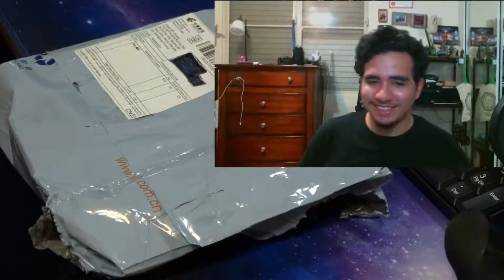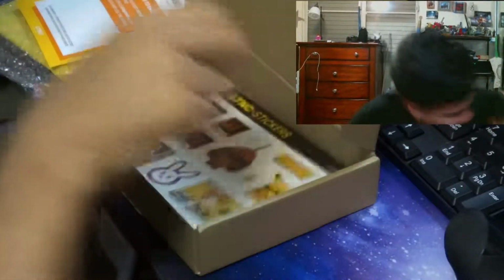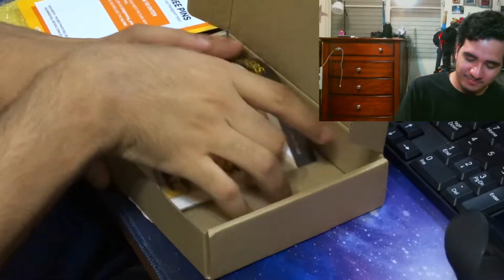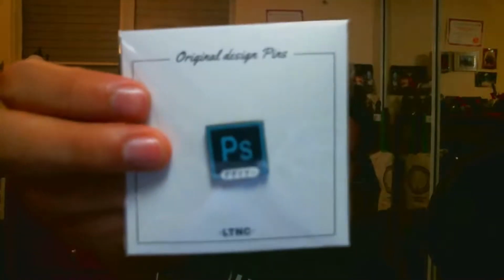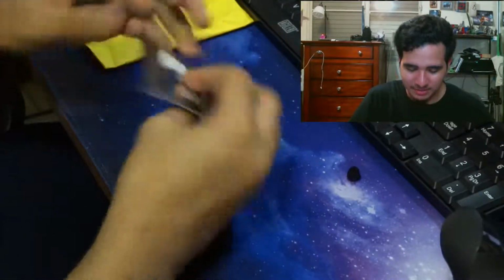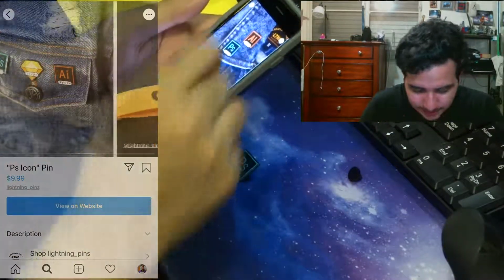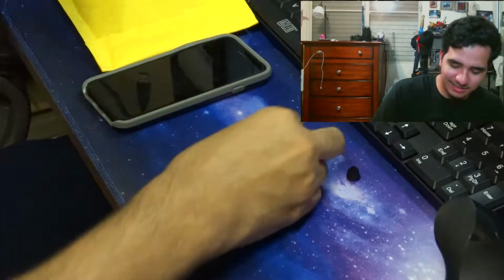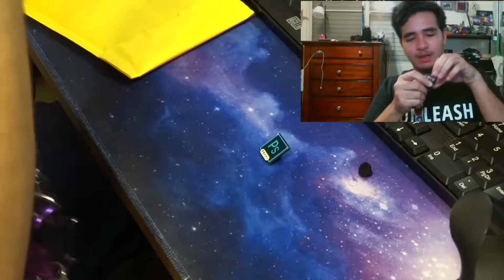PIN REVIEW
I review a Pin because I bought it with my money finally for once lol

I hope you enjoy the video as a whole and that it's something you guys will want me to make in the future.